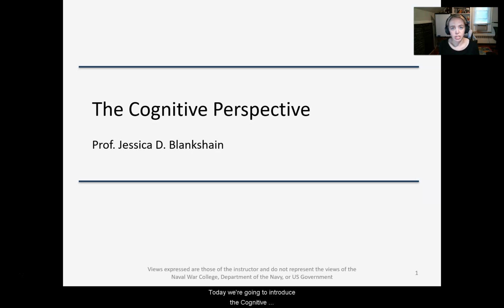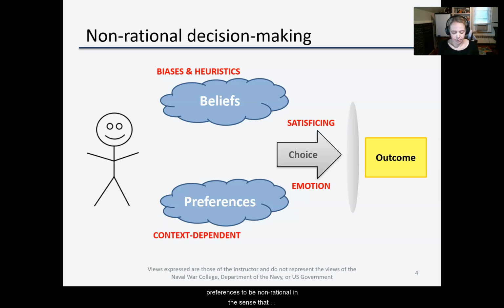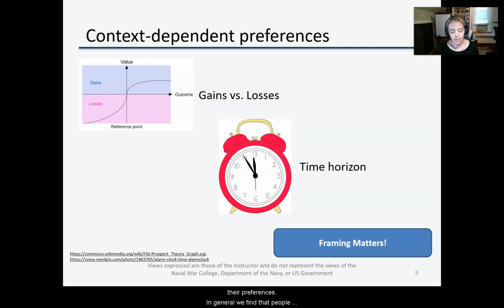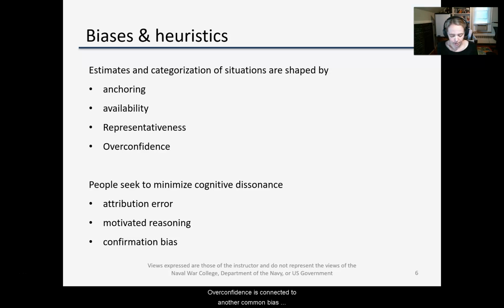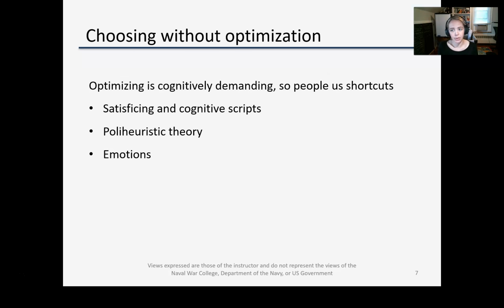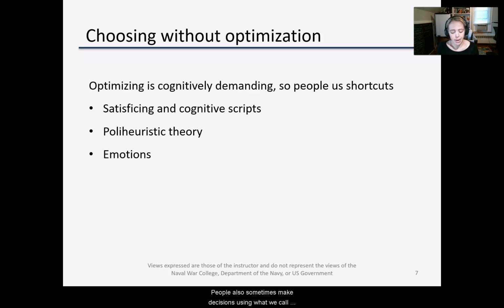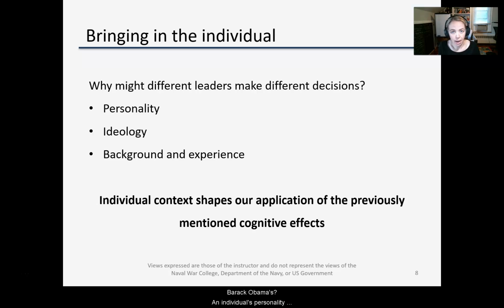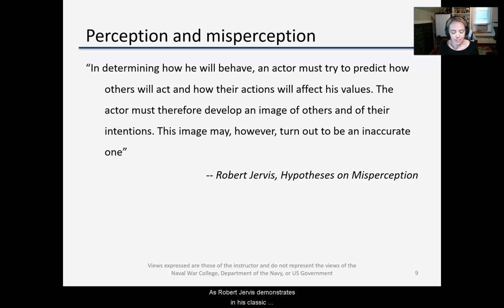The Cognitive Perspective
Views expressed are those of the instructor and do not represent the views of the Naval War College, Department of the Navy, or US Government.